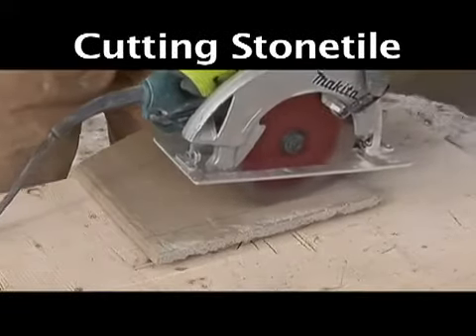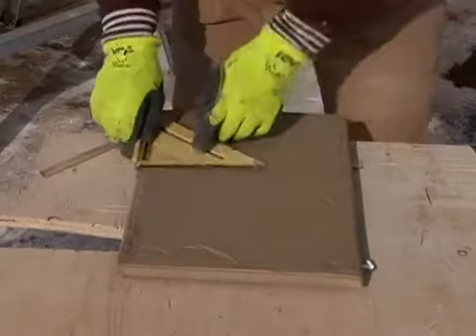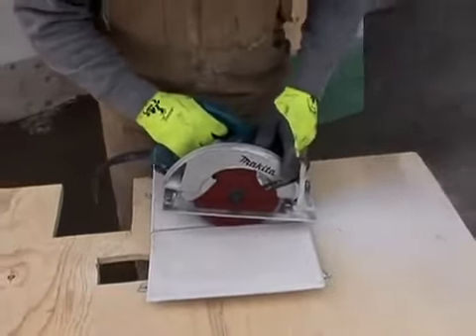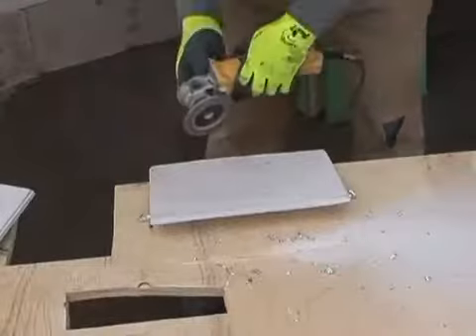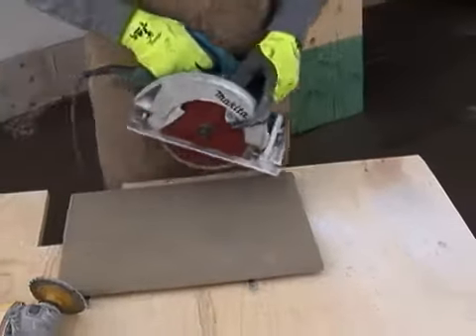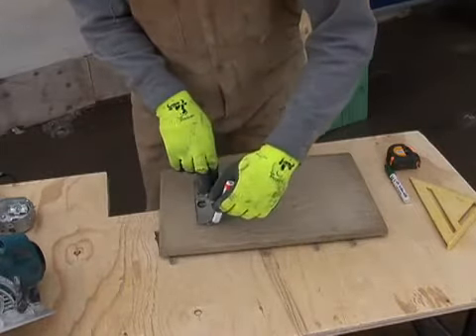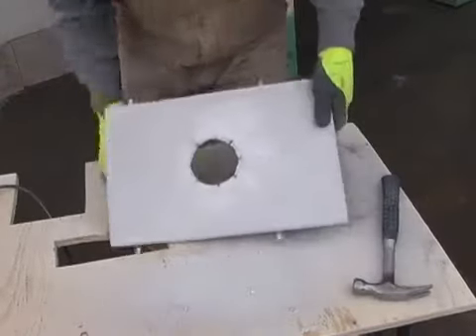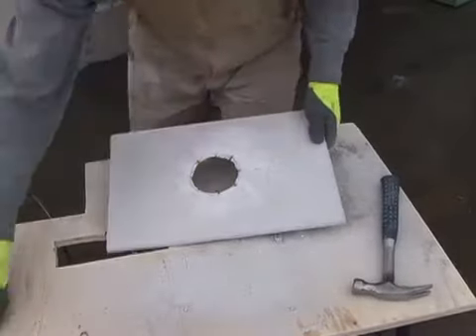DIY RENOVATION - Cutting Holes in Exterior Stone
Instructional process of marking, cutting and grinding holes in the tiles for the purpose of Stonetile installation.